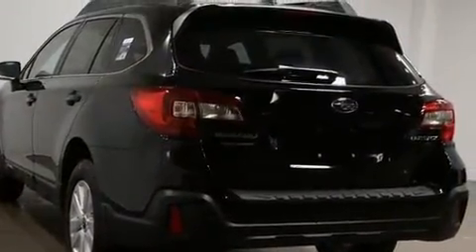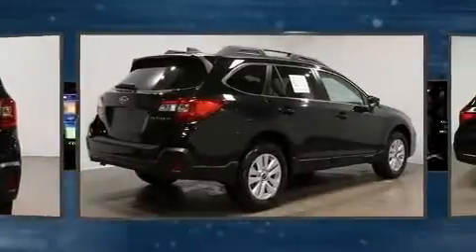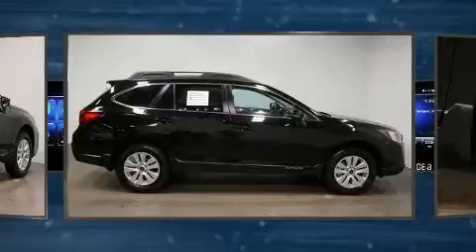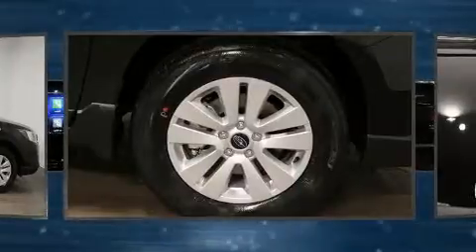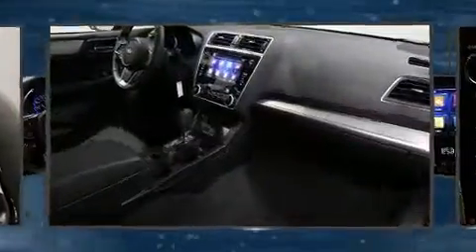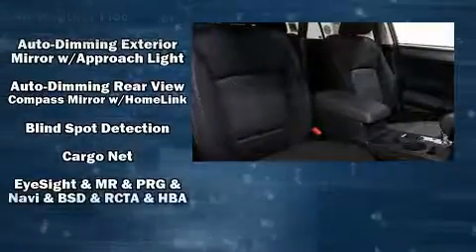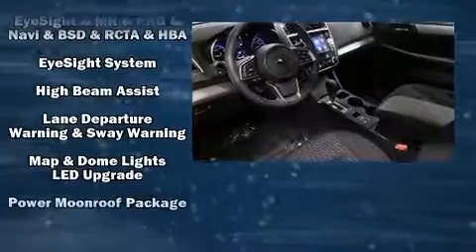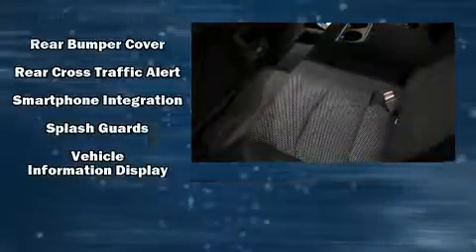2018 Subaru Outback in Moon Township, PA 15108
Load your family into the 2018 Subaru Outback. Smooth gearshifts are achieved thanks to the 2.5 liter 4 cylinder engine, and all wheel drive keeps this model firmly attached to the road surface. Top features include power windows, a tachometer, heated seats, power door mirrors and heated door mirrors, a power liftgate, blind spot sensor, remote keyless entry, and a split folding rear seat. For drivers who enjoy the natural environment, a power moon roof allows an infusion of fresh air. Passengers are protected by various safety and security features, including: dual front impact airbags with occupant sensing airbag, front side impact airbags, traction control, brake assist, anti-whiplash front head restraints, a panic alarm, an emergency communication system, and 4 wheel disc brakes with ABS. Various mechanical systems are monitored by electronic stability control, keeping you on your intended path. We have the vehicle you've been searching for at a price you can afford. Please don't hesitate to give us a call.